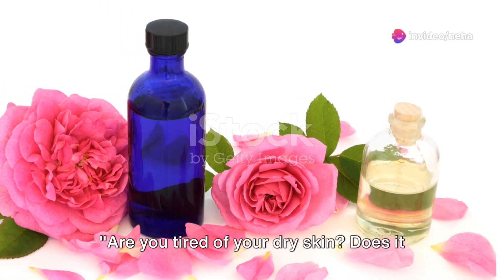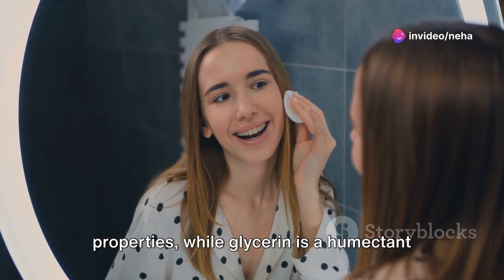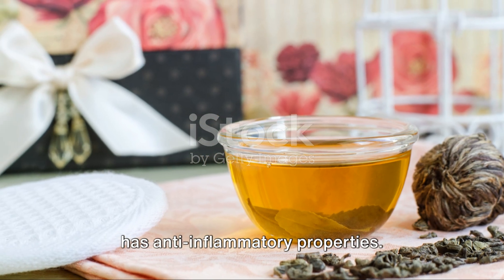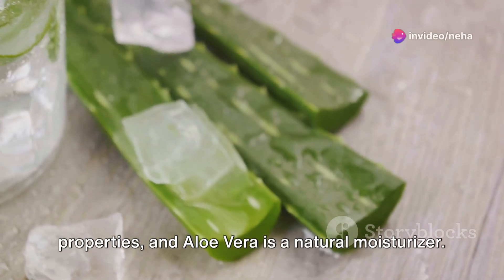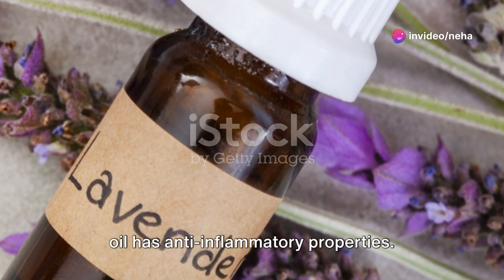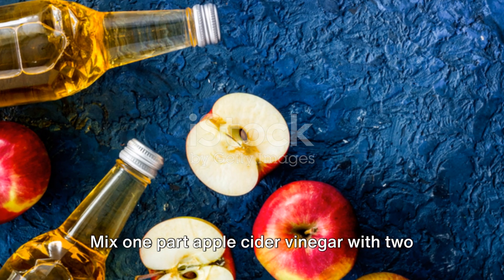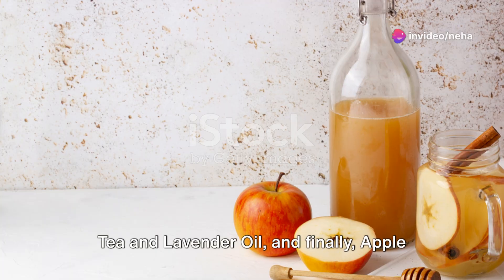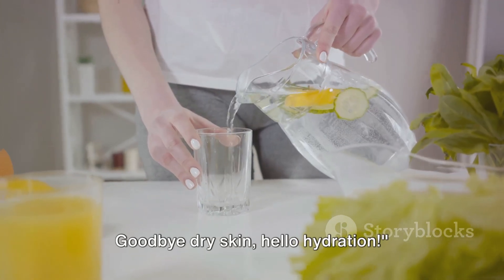5 DIY 2-Ingredient Hydrating Toners: Dry Skin's Best Friend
Unlock the secret to glowing, hydrated skin with our DIY tutorial on creating 5 incredible 2-Ingredient Hydrating Face Toners for Dry Skin! In this video, we'll guide you step-by-step on how to make these simple yet effective toners using natural ingredients you likely already have at home. Say goodbye to expensive store-bought toners and hello to radiant, refreshed skin with our easy-to-follow recipes.

OUTLINE:

00:00:00 Rose Water and Glycerin Toner
00:00:31 Green Tea and Honey Toner
00:00:51 Cucumber and Aloe Vera Toner
00:01:07 Chamomile Tea and Lavender Oil Toner
00:01:25 Apple Cider Vinegar and Water Toner